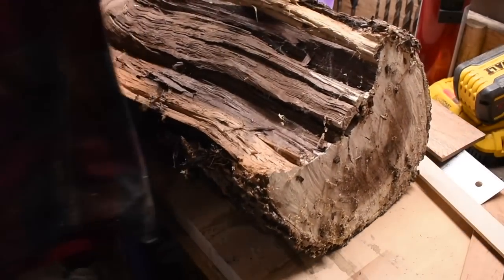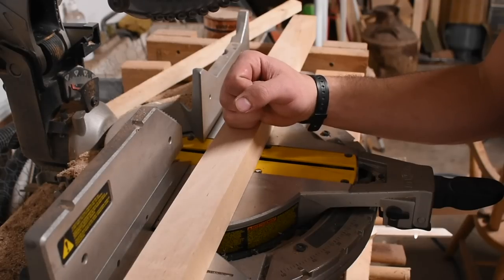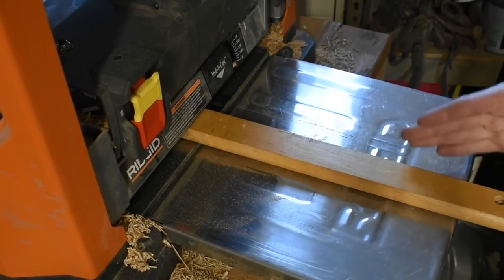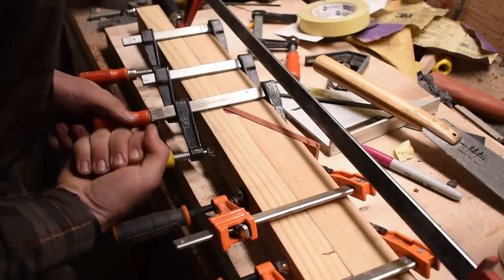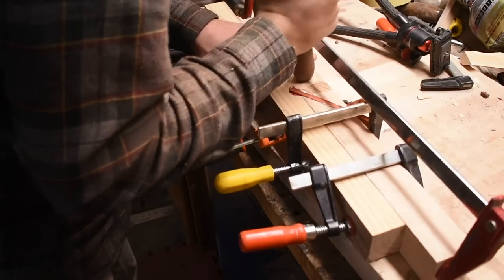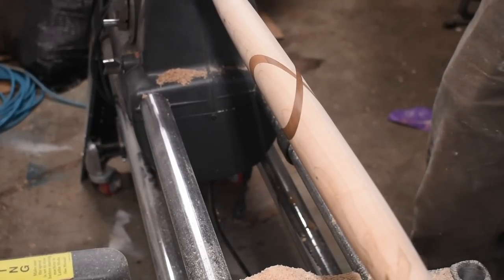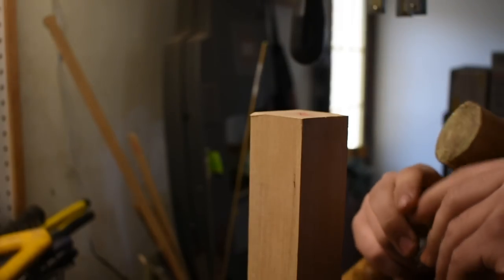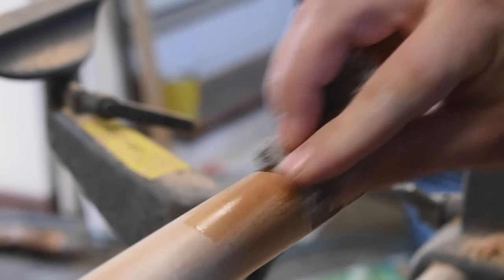Celtic knot rolling pin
Me and My friend Ben make two of these woodworking magic tricks! They're not really that hard once you see how it's done. they're a great project for any adventurous carpenter!